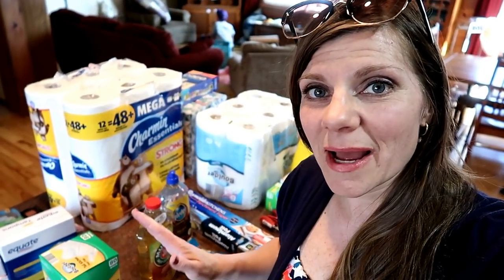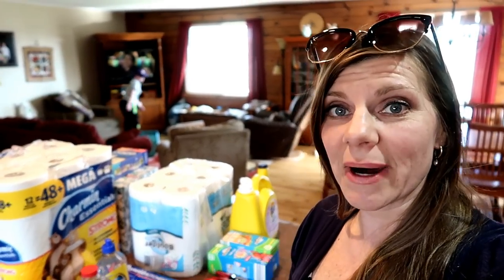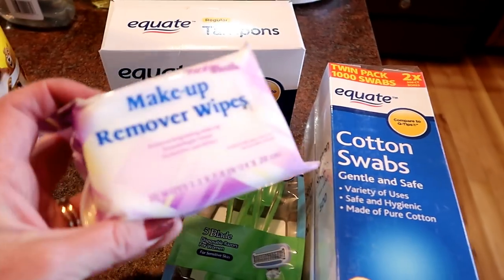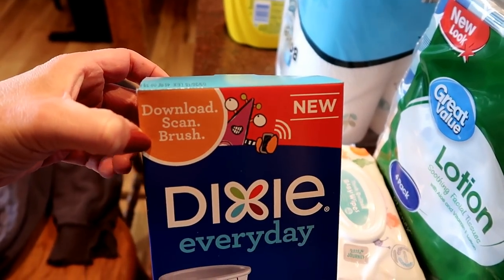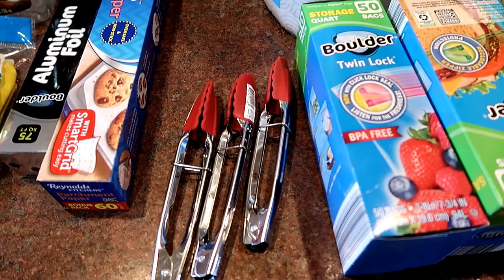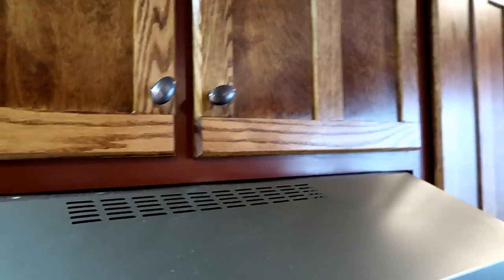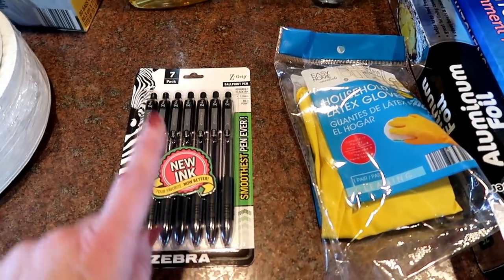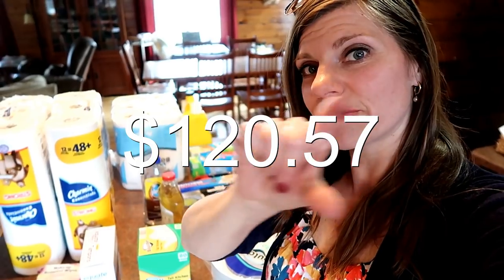🏠LARGE FAMILY HOUSEHOLD HAUL | Walmart & Aldi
I budget $200/month for household supplies and pick those things up at Walmart, Aldi and Dollar Tree.  This month I made two stops and spent only $120.  I didn't need a whole lot this month just the typical stuff.

A Nice Meal Planner
My Camera